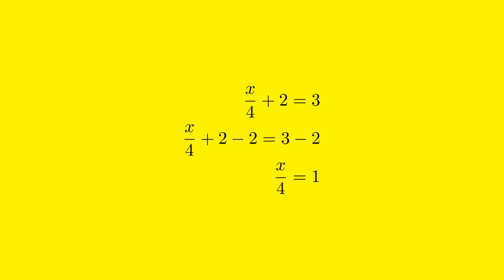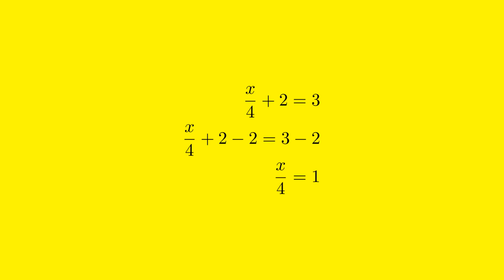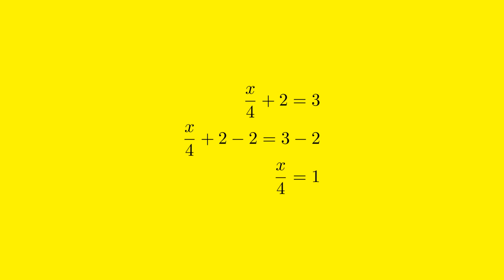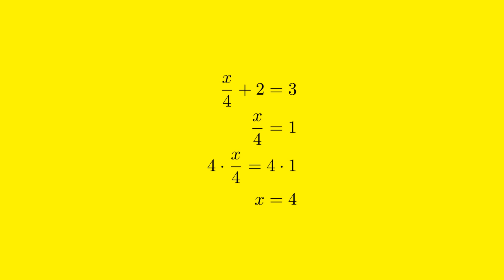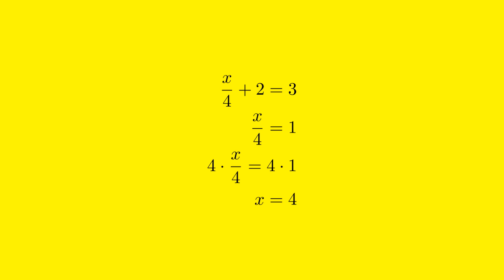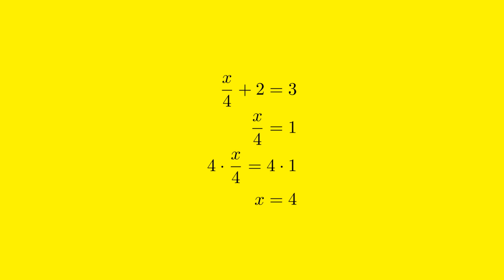Solving x/4 + 2 = 3 Step by Step - Find x=Value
Solving Equation x/4 + 2 = 3 Step by Step Tutorial - Find x Value | Math Problems